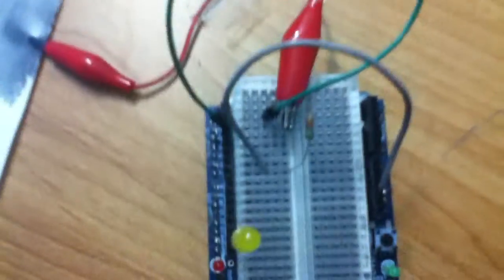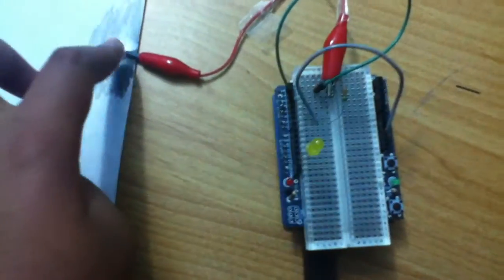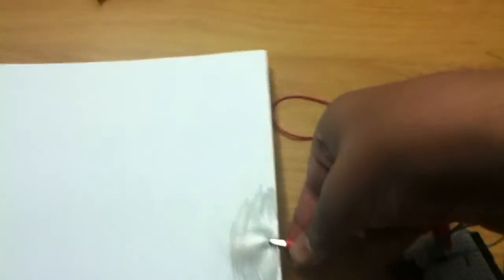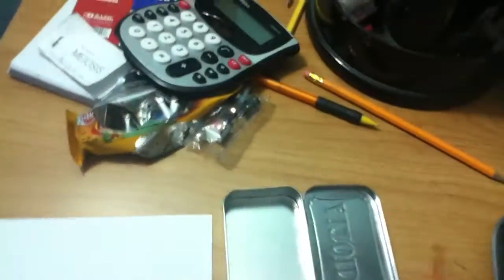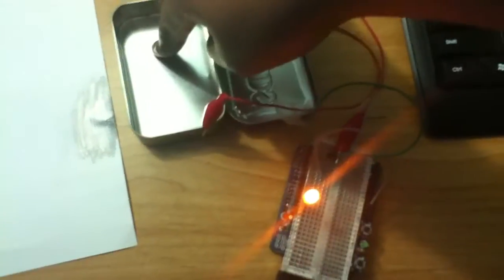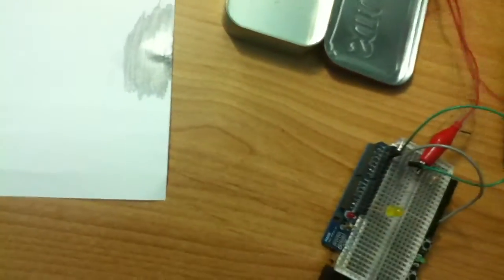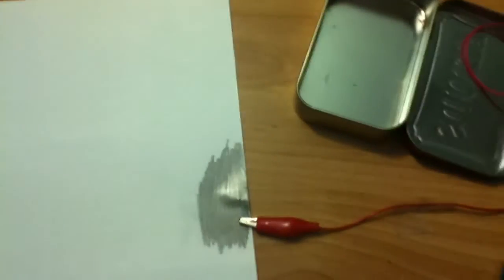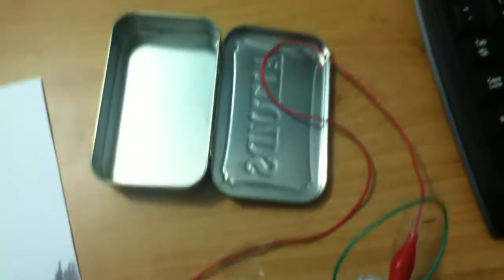Capacitive Sensing using an Arduino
A simple circuit used for capacitive sensing. Parts used: Arduino, prototyping shield, resistor, wire, led.
Be sure to like if you enjoyed the video.